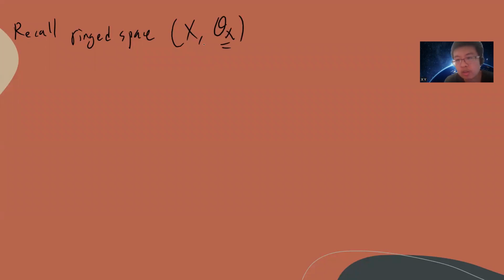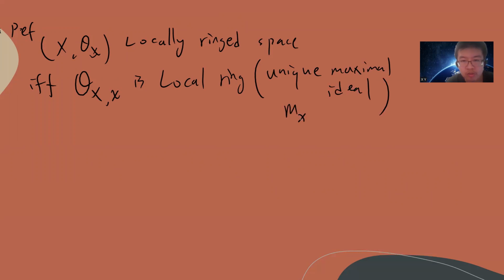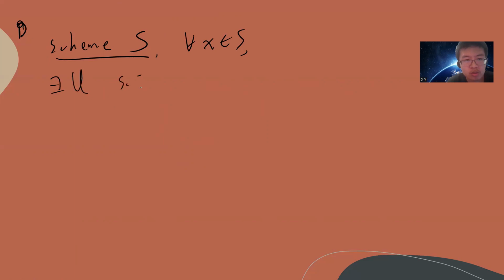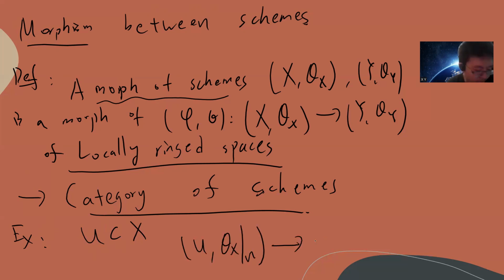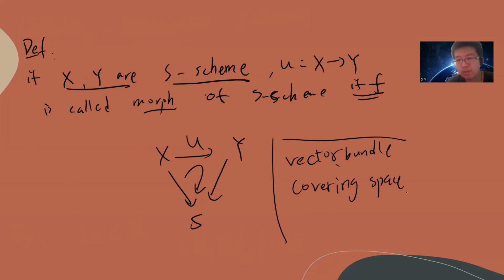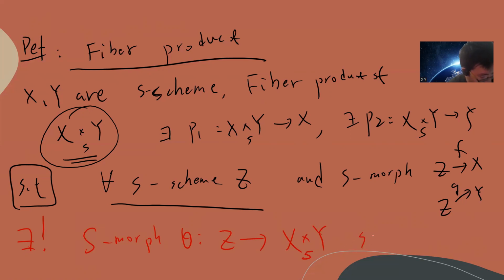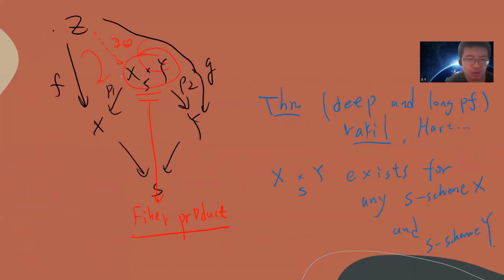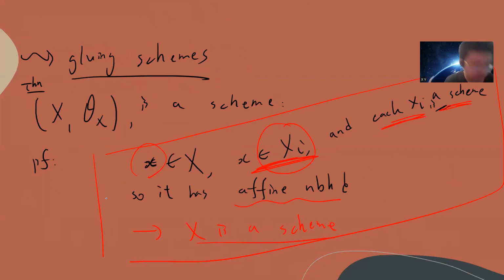S scheme, Category of Scheme, fiber Product of schemes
0:00 start
1:00 morphism of ringed space
5:40 locally ringed space
7:30 morphism of scheme
10:00 S scheme
11:30 morphism of S scheme
13:00 fiber product of schemes